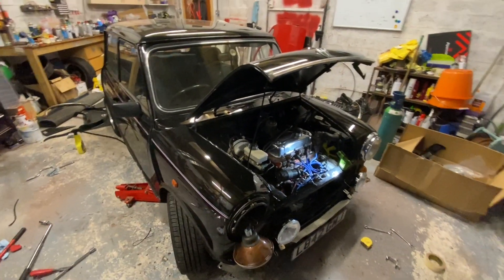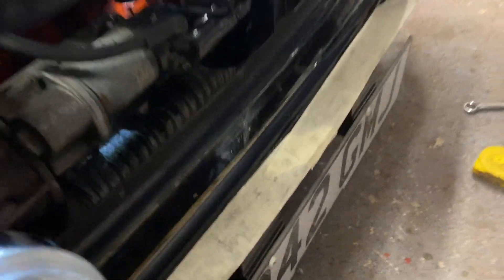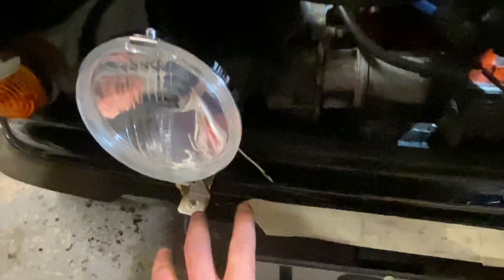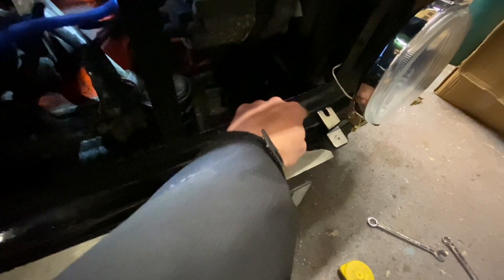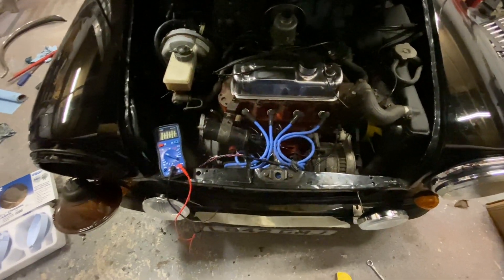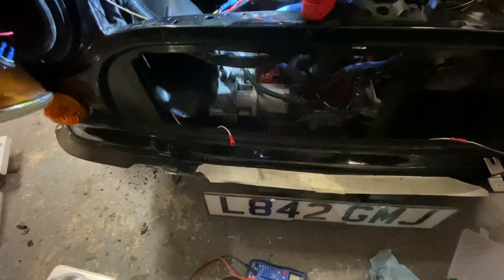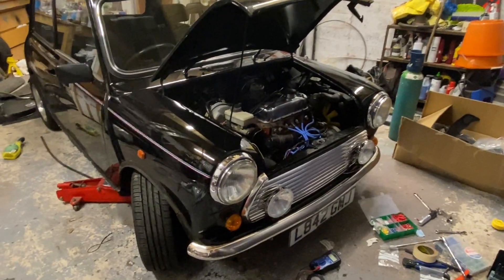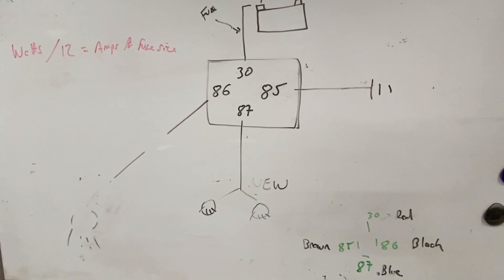Fitting and wiring spot lights to my classic mini (how to guide)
Some details on how I fitted and wired the wipac classic spot lights to my 1993 classic mini.  Also cover how to wire the fog lights.